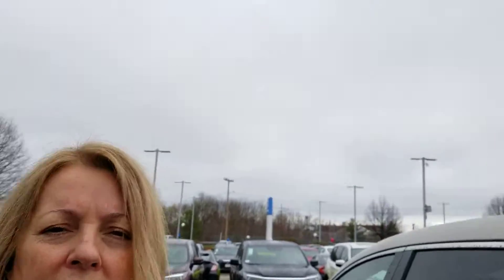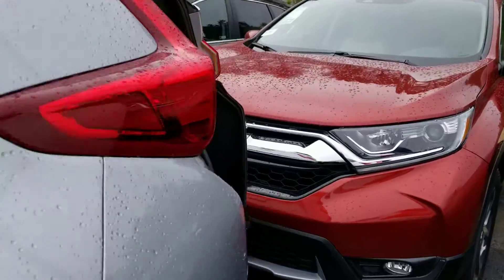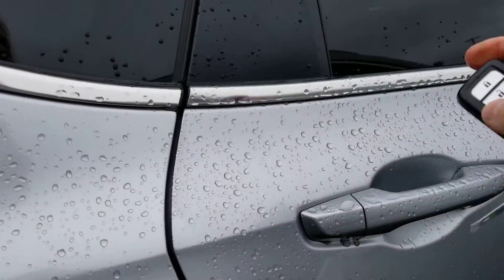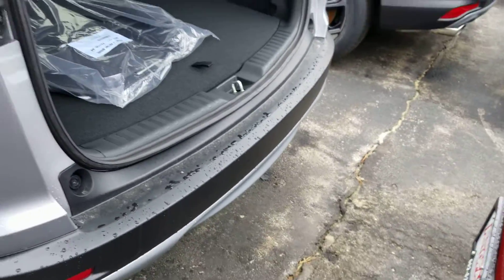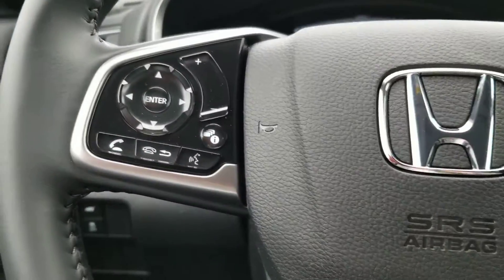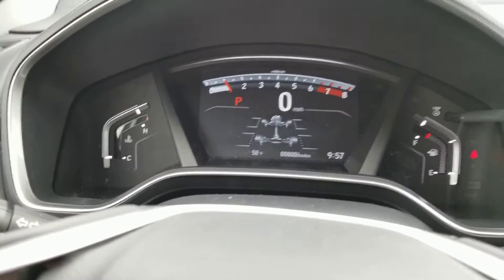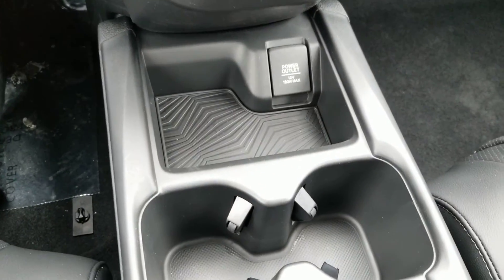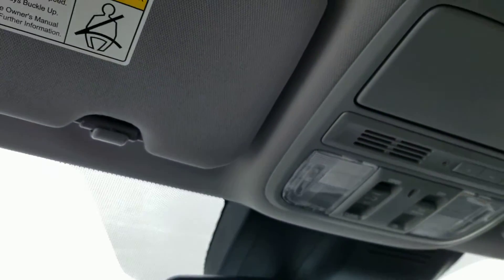For Jerry 2019 Honda CRV Touring from Susan